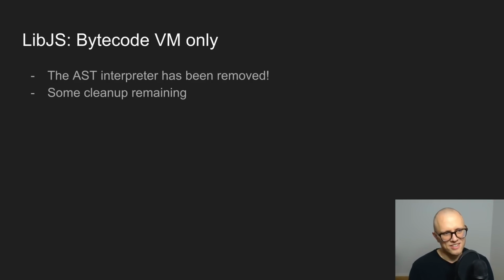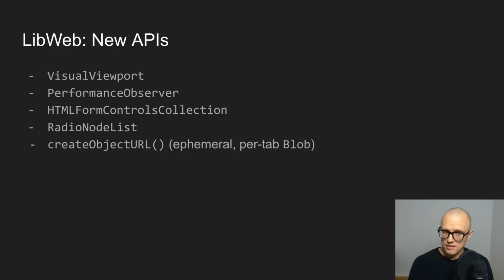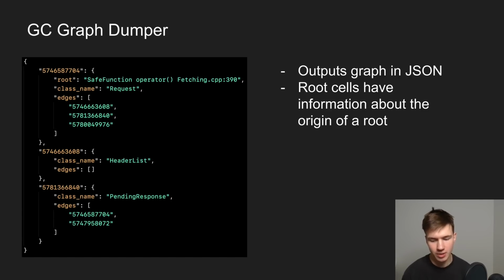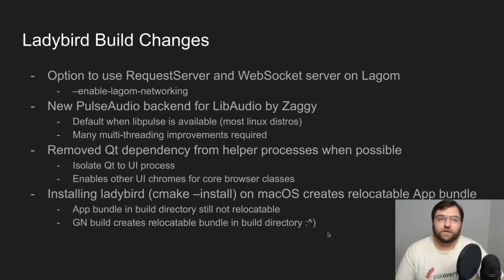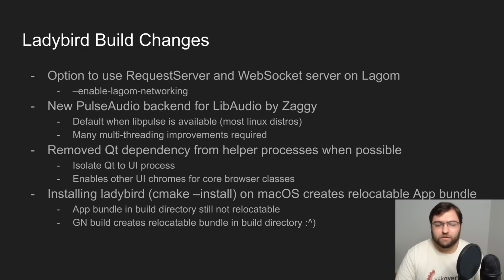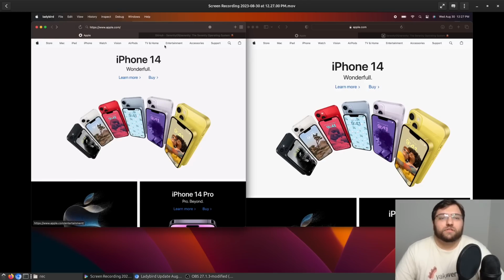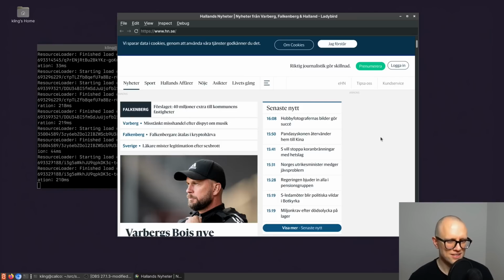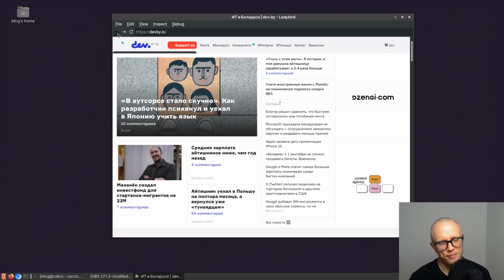Ladybird browser update (August 2023)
Welcome Andrew! :^)